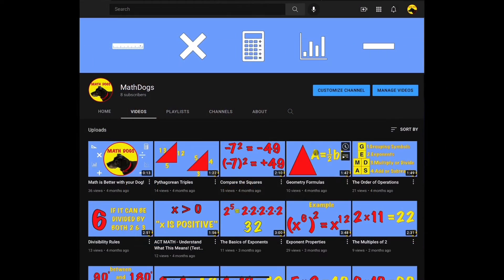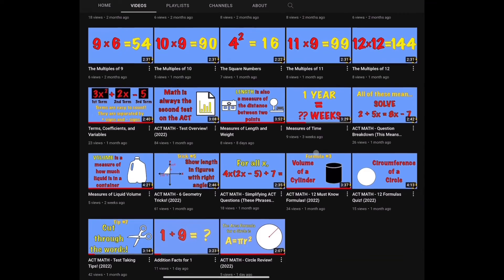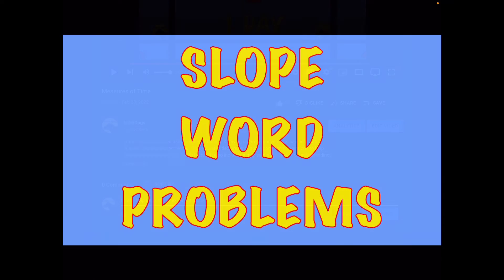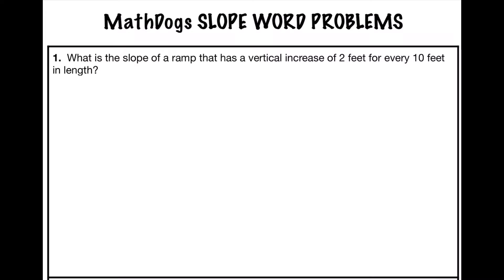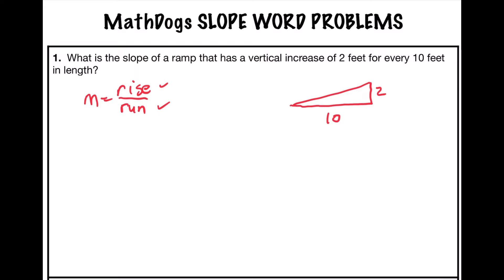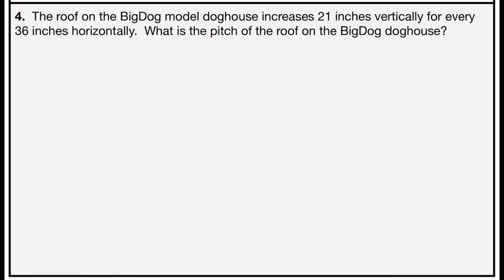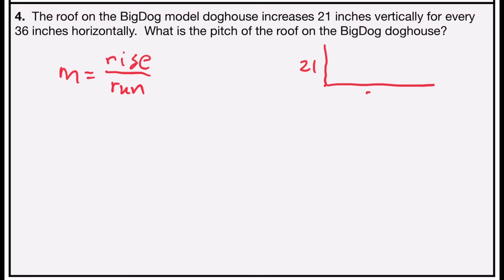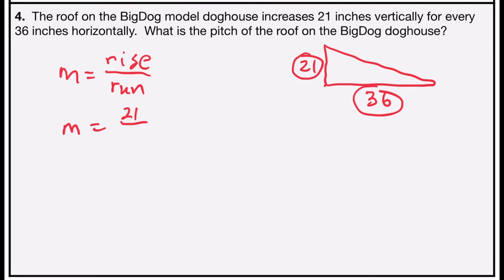Slope Word Problems (Examples worked out!)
Finding slope from word problems.  Rise over run definition and calculating using the slope formula given two points.  Shows how to find rate of change using change in y over change in x.  Also can help Algebra 1 and Algebra 2 high school math.  Examples and practice worked out step by step.  This tutorial video shows strategies to calculate slope in word problems in math classes.  Great for university, college, and community college as well as high school.  May help with college entrance exam (ACCUPLACER, ALEKS) and WorkKeys Math Test.  Review for standardized test prep or bell ringers for teachers.  Learn Math.  Help Dogs.